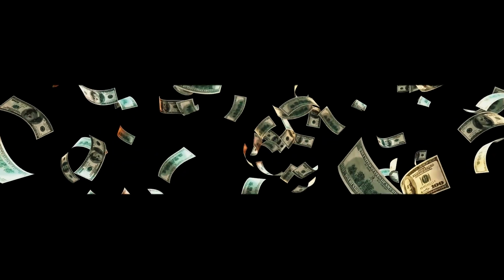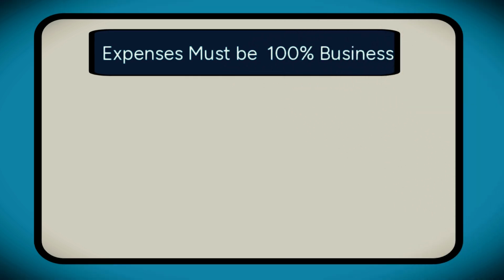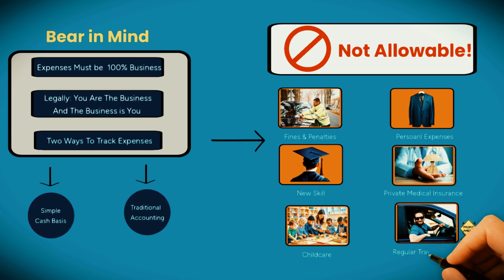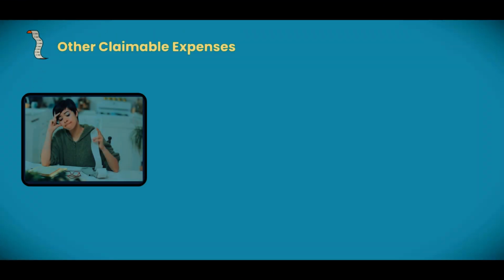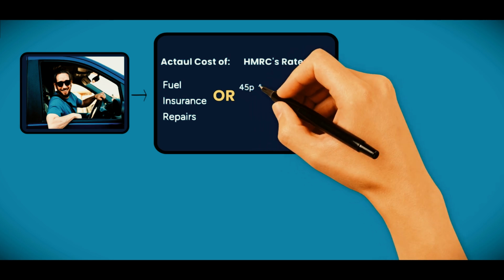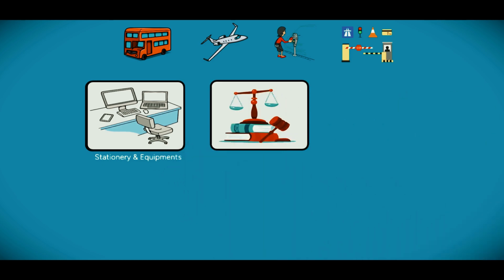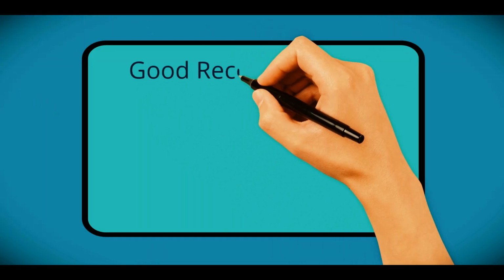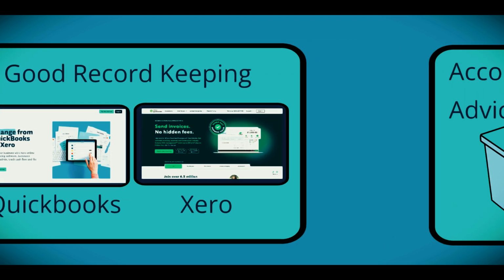7 Essential Expenses You're Overlooking in Your Self Assessment!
Did you know that we can claim back some of our business costs from up to 7 years before officially starting? This guide dives into self-employed expenses, breaking it down into four essential parts. We’ll explore the expenses we can't claim, those we might overlook, other claimable costs, and tips for saving on taxes.

Understanding allowable expenses is crucial since profit is simply income minus these costs. Accurate record-keeping ensures we're maximizing our claims while avoiding pitfalls like personal expense deductions. Join us as we uncover hidden opportunities to reduce tax liabilities effectively!

Timestamps:

00:00 - Introduction
00:01 - Claiming Business Costs
00:23 - Overview of Self-Employed Expenses
00:45 - Part One: Expenses You Can't Claim
01:30 - Part Two: Expenses You Might Overlook
02:12 - Part Three: Other Claimable Expenses
03:16 - Part Four: Tips to Save Money on Taxes
05:29 - Money-Saving Tips
06:37 - Common Mistakes to Avoid
07:15 - Conclusion

 We’ll delve into essential topics such as expenses you can't claim, overlooked expenses that could save you money, and other claimable costs that might surprise you.

From home office expenses to payment gateway fees, we cover it all!

We’ll cover a range of costs, including:

Business Premises Costs: Rent, rates, power, and insurance
Use of Home as Office: Claiming expenses for working from home
Repairs and Maintenance: Costs of keeping your business premises in good condition
Capital Allowances: Tax relief on business assets
Professional Fees: Accountancy, bookkeeping, and payroll costs
Whether you're a seasoned business owner or just starting out, this video will help you maximize your tax deductions and minimize your tax liability.

The content shared on this channel is for informational and educational purposes only. The advice and opinions provided are based on personal experience and research. However, it should not be considered as professional financial, investment, or legal advice. Always conduct your own research or consult with a qualified financial advisor before making any financial decisions.
FitFinTips is not responsible for any financial outcomes or losses resulting from following the information provided on this channel. Remember, investments carry risks, and past performance is not indicative of future results. By watching this channel, you agree that FitFinTips is not liable for any actions you take based on the content provided.before making any financial decisions.
FitFinTips is not responsible for any financial outcomes or losses resulting from following the information provided on this channel. Remember, investments carry risks, and past performance is not indicative of future results.
By watching this channel, you agree that FitFinTips is not liable for any actions you take based on the content provided.